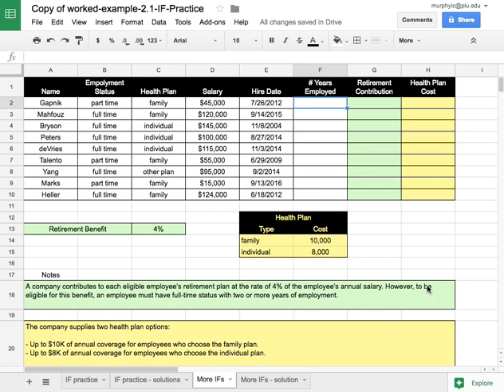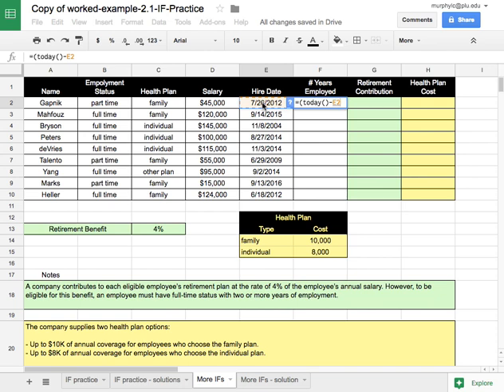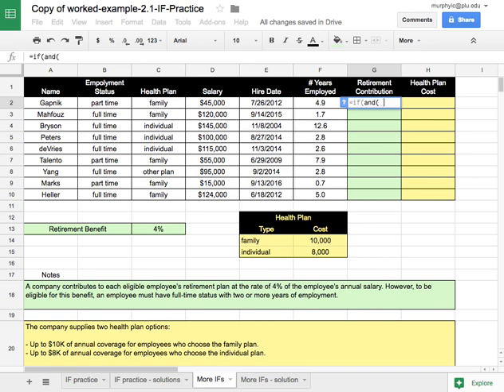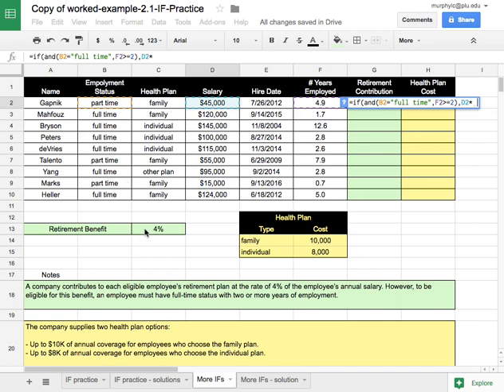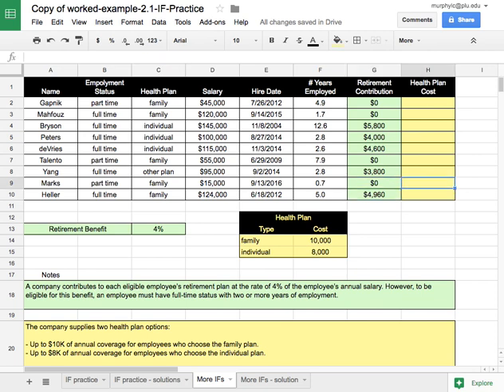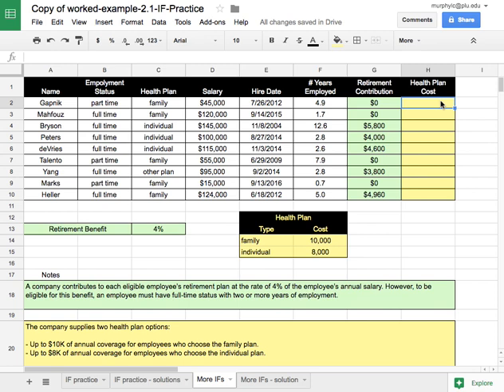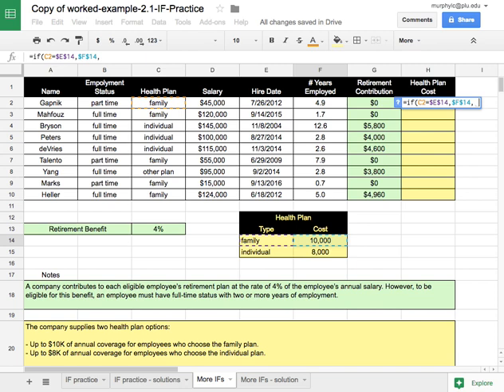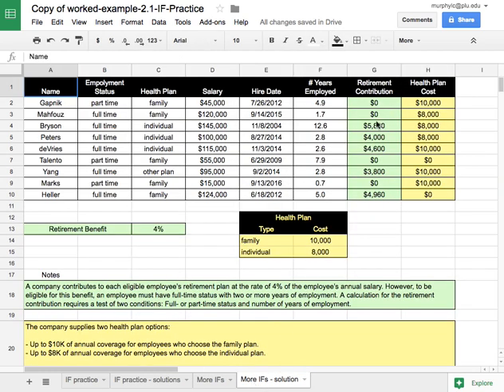worked example 2.1 more IF examples